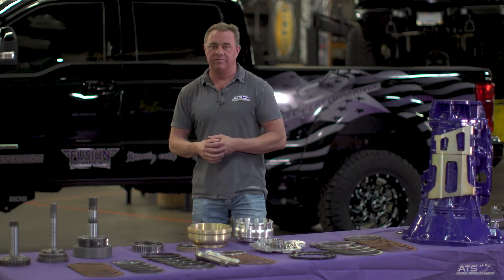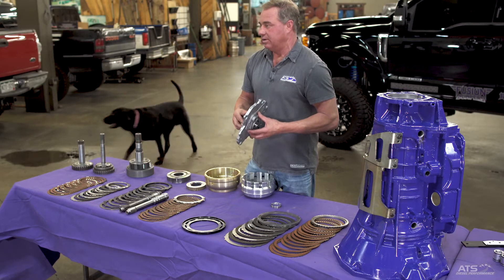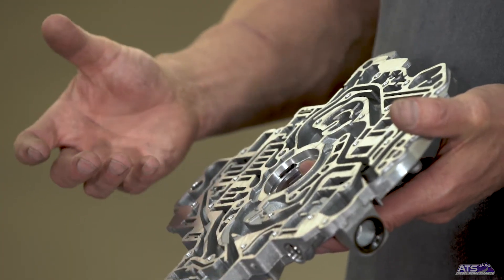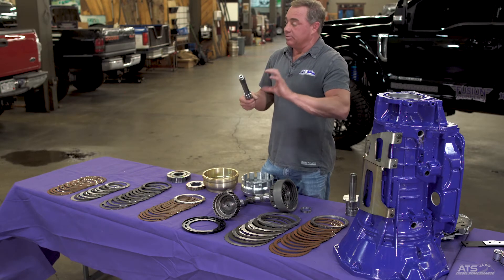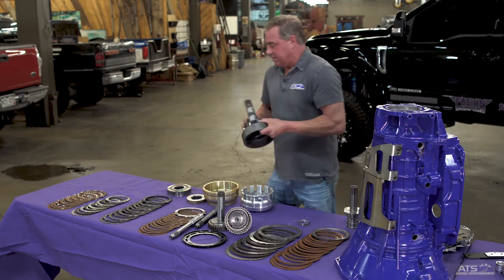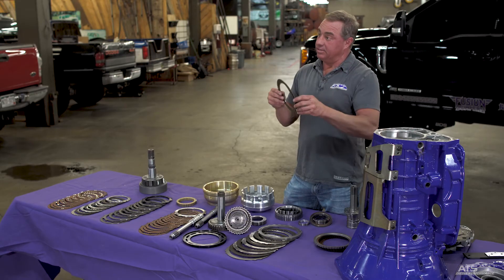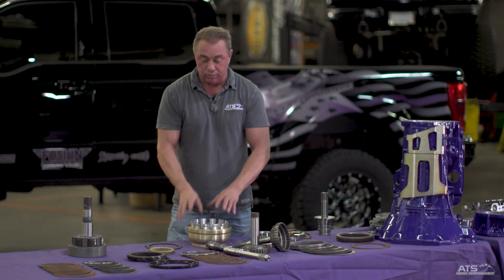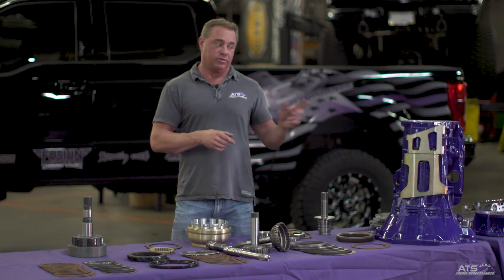Product Overview: ATS Billet 68RFE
Clint Cannon, President of ATS, describes the extensive work done to the internals of the 68RFE (545RFE, too) at ATS. This shows all modifications - from the pump and stator support, to the shafts, planets, roller-clutches, frictions and steels, pistons, and clutch hubs...and all parts in between. There's also a bit of talk about how the CoPilot works in conjunction with the one-way roller clutch to strengthen the transmission.

To find out more about, or have ATS build your own ATS 68RFE Transmission Package: